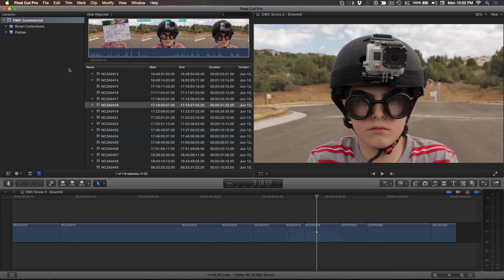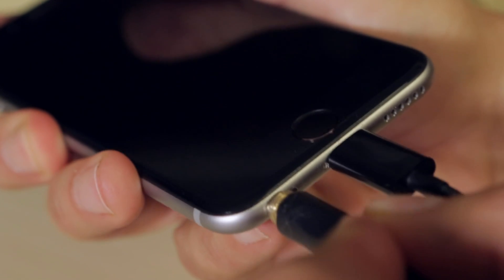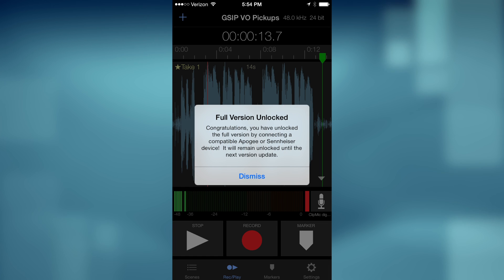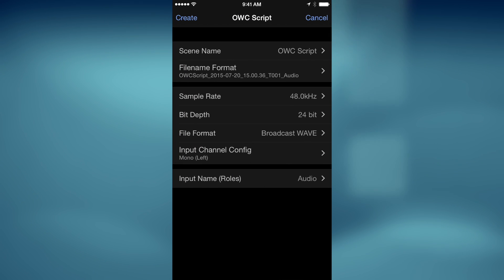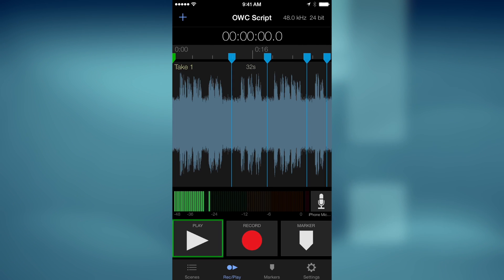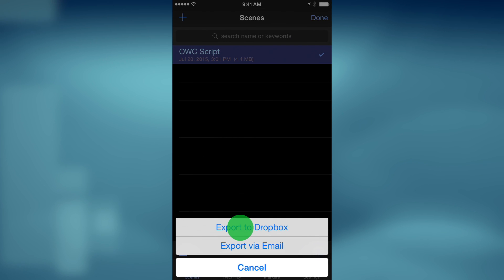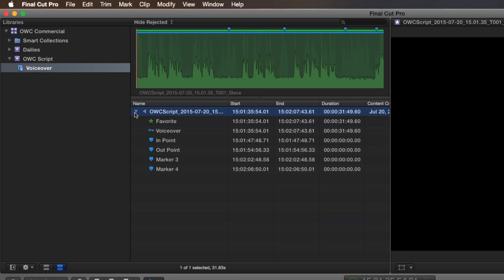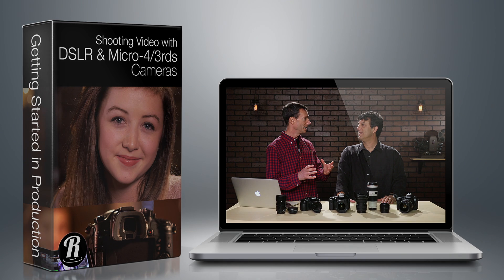Final Cut Pro X in Under 5 Minutes: Recording with ClipMic Digital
ClipMic Digital is a new Microphone from Sennheiser that turns your iPhone or iPad into a professional digital audio recorder. By downloading the companion App from Apogge, you can record and ad metadata to your recordings that can be read my Final Cut Pro X via XML. This is one of the COOLEST app/mics we've ever used!